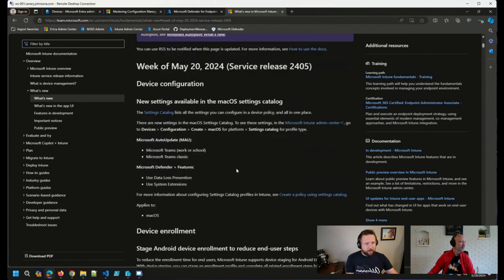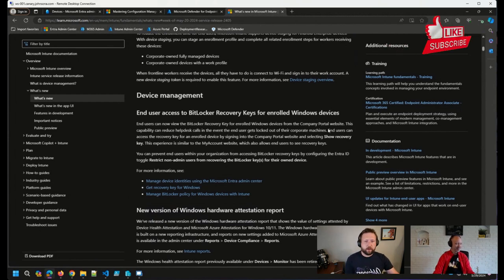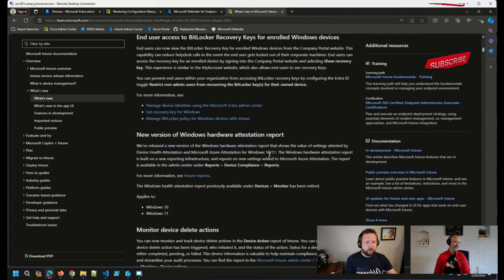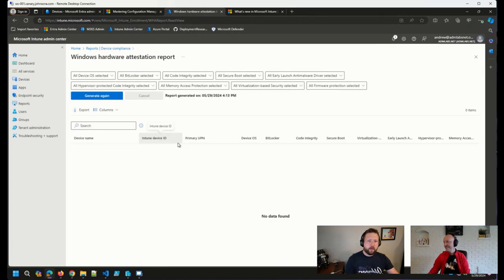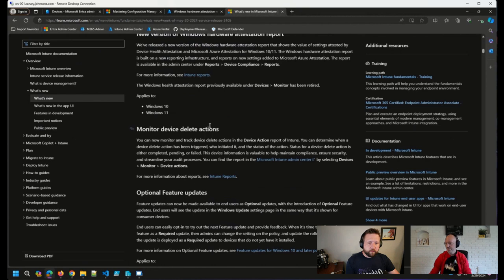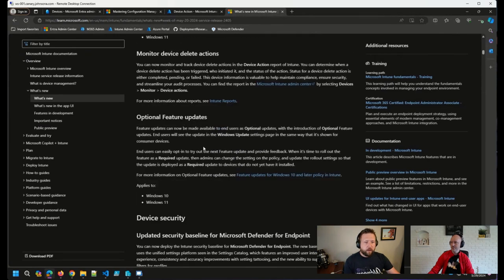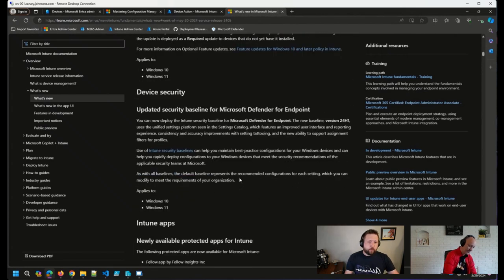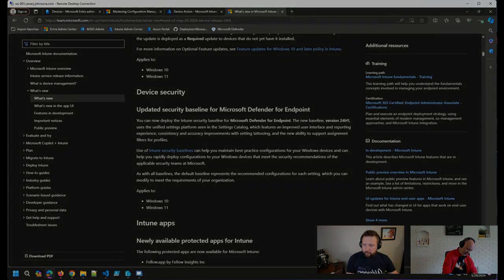OH CLIP: Quick Look at Intune Service release 2405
⚡Andrew gives us a quick look at the Intune Service Release 2405 💻 Highlights from our May 29 Via Monstra OfficeHours👨‍💻